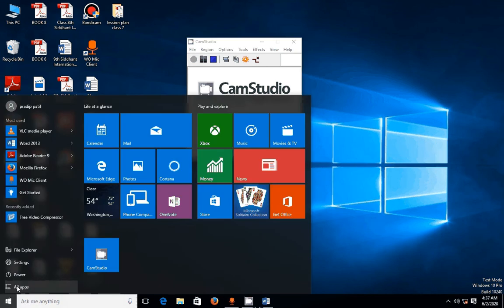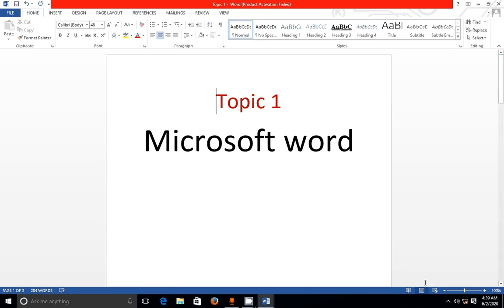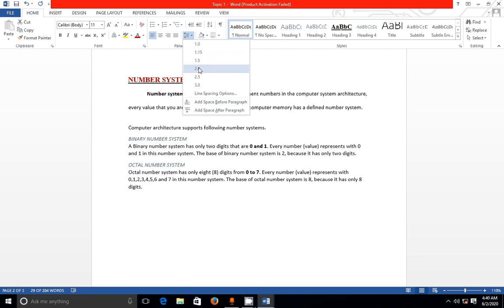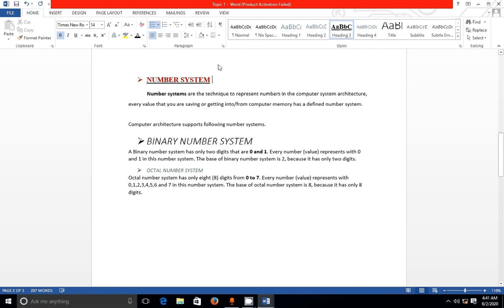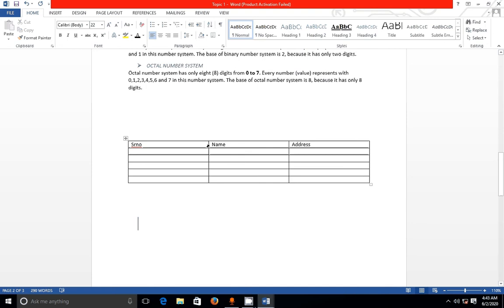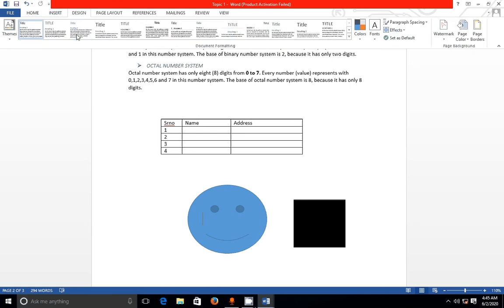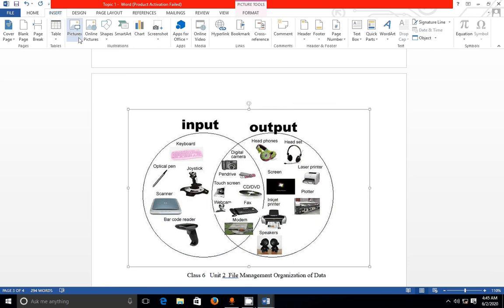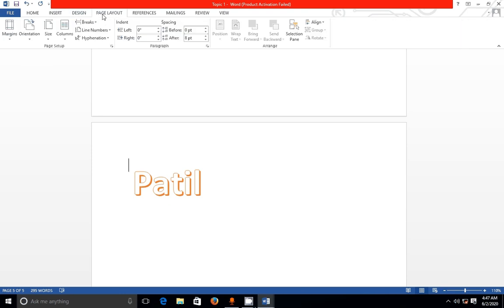Session 2 ms word